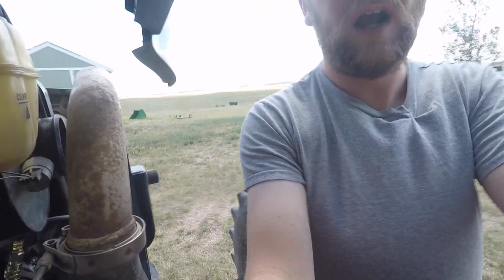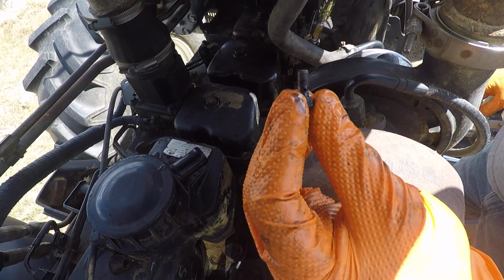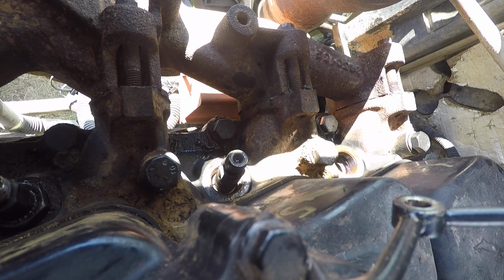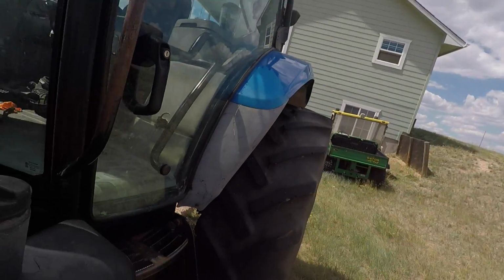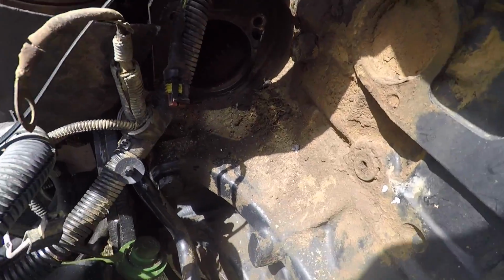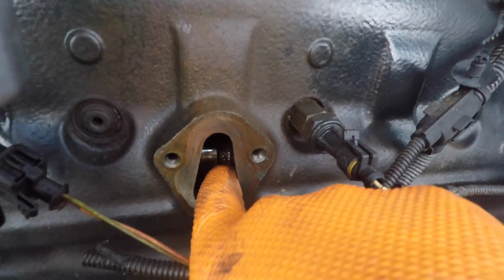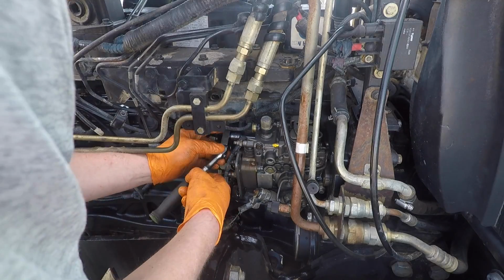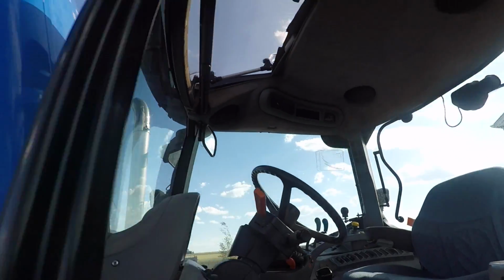TS115A Injector and Injection Pump removal